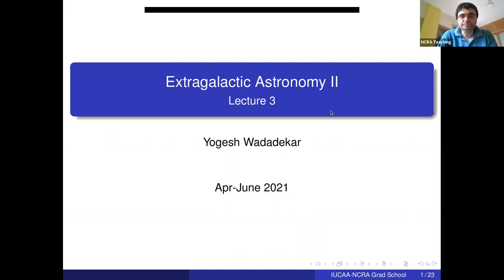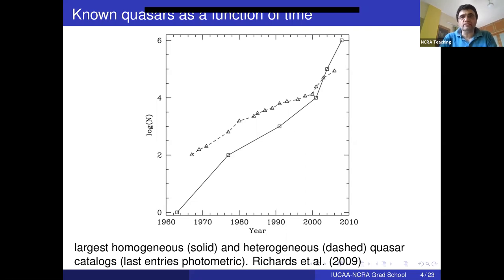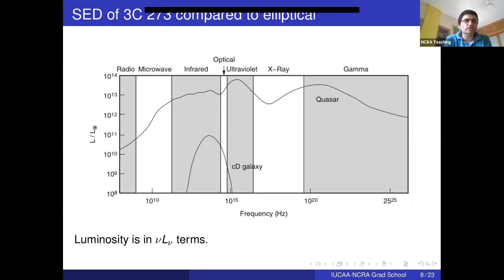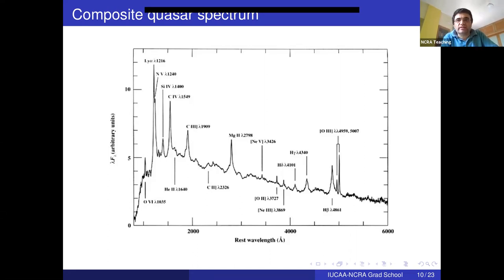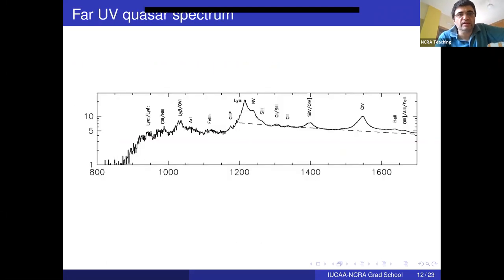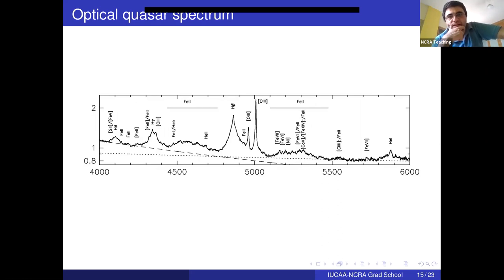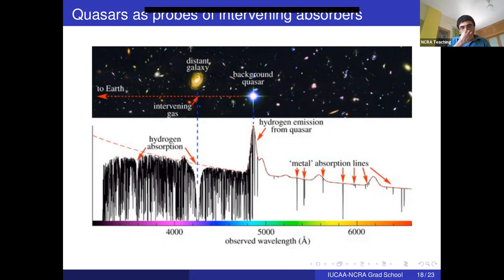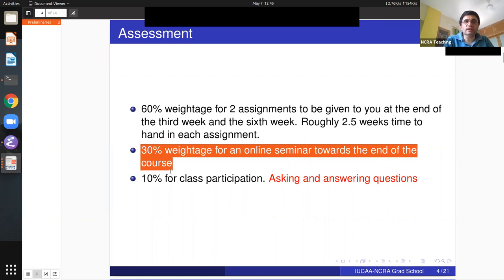Active Galactic Nuclei - Lecture 03/14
This lecture is part of a 14-lecture graduate school course taught by Prof. Yogesh Wadadekar as part of the IUCAA-NCRA Graduate School from May-June 2021. Talk slides, assignments, and suggestions for further reading may be found